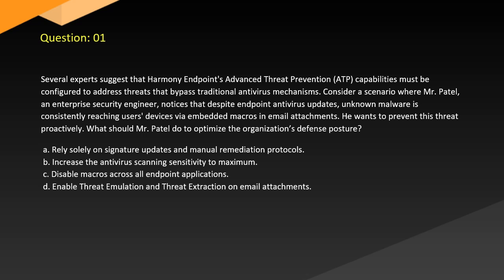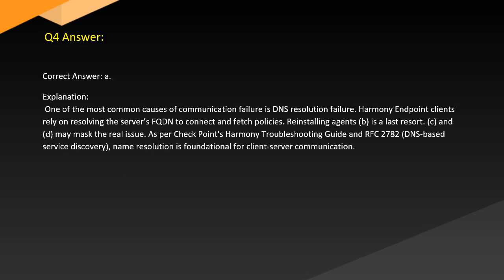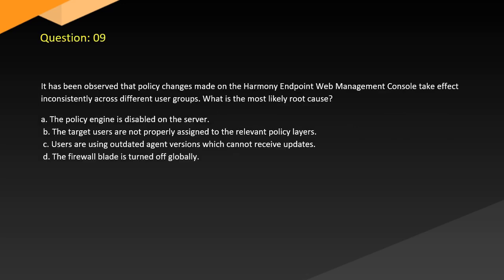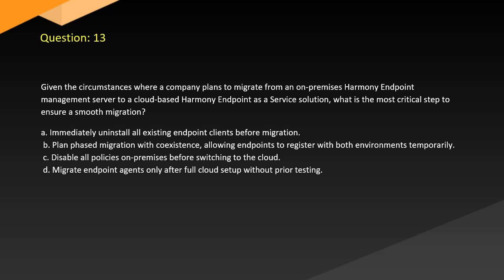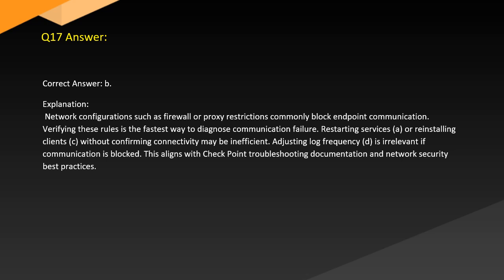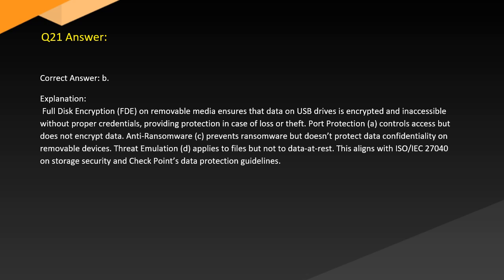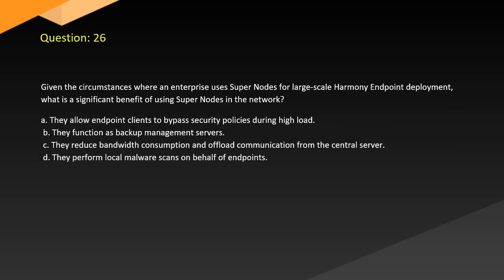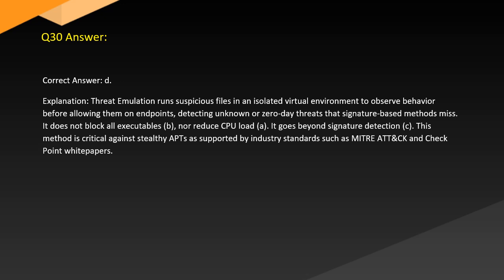156 536 Check Point Certified Harmony Endpoint Specialist R81 20 CCES Free Practice Questions & Answ